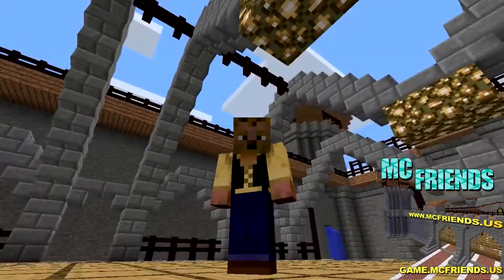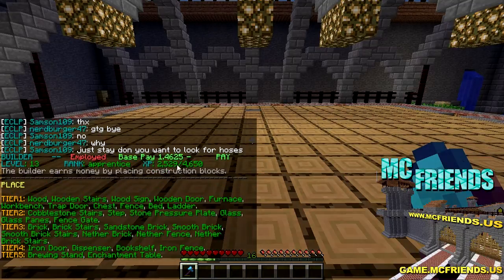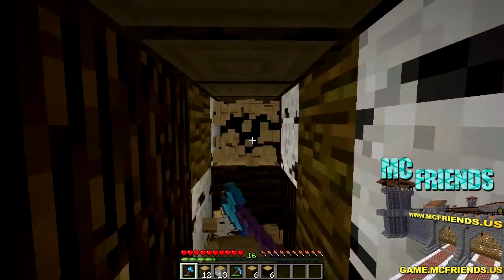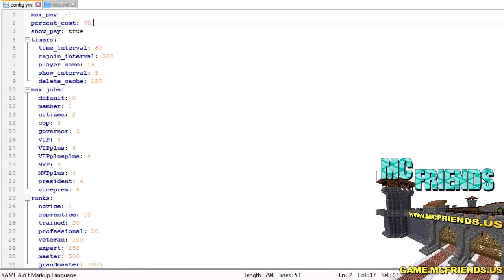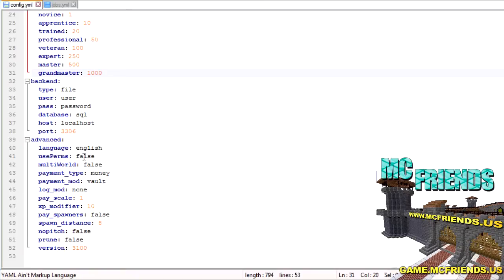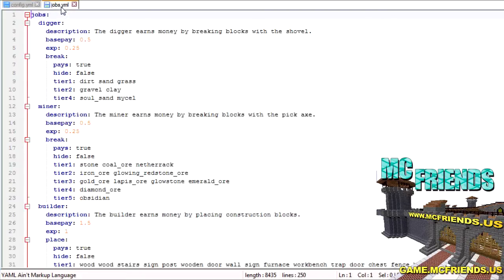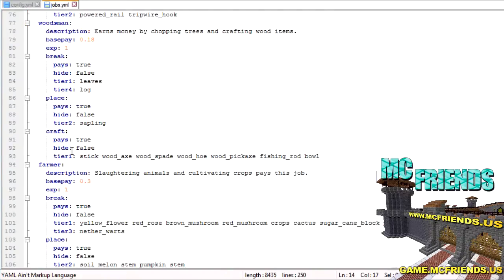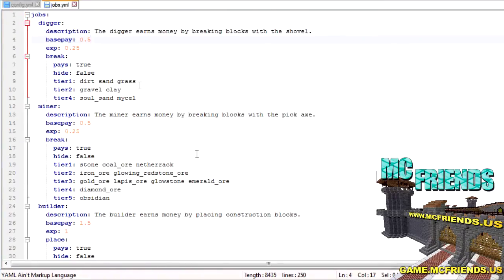Minecraft Admin How-To: McJobs (/jobs)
I am out on a river until Aug 18th, I'll respond to comments on the 18th or 19th.